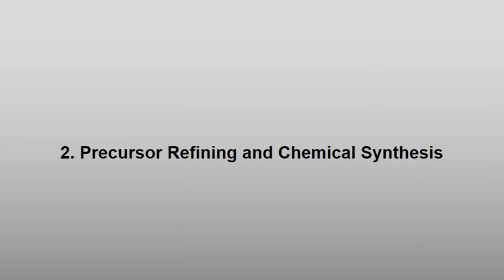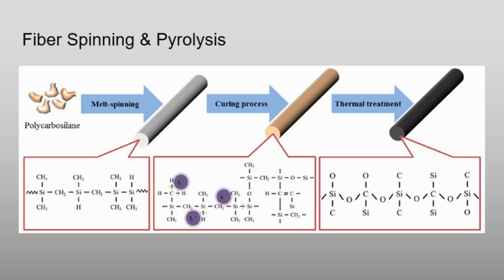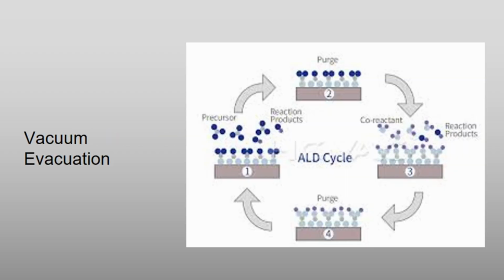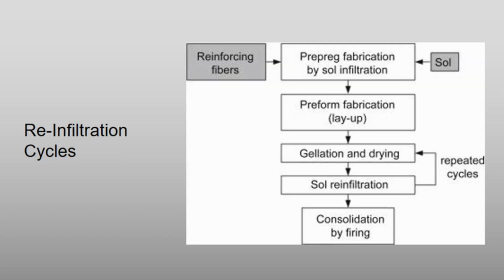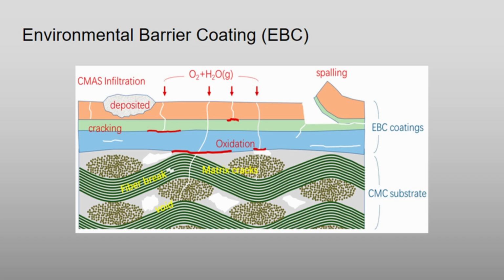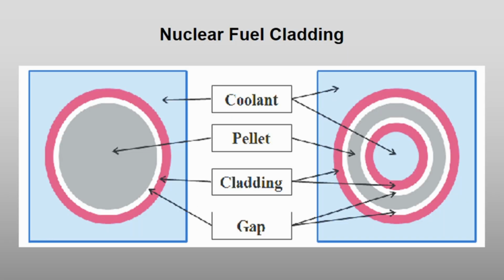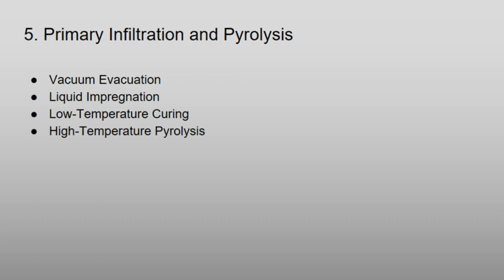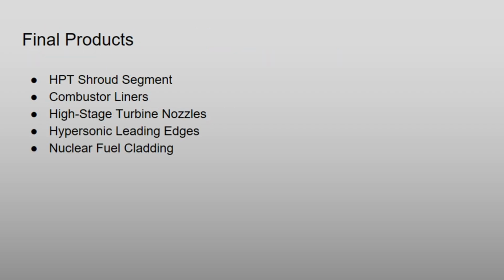Polymer Infiltration and Pyrolysis PIP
Works Cited
"Apply Vacuum."
Starfire Systems,  2024,
"Classification of Composite Materials."
 ResearchGate, 2024,
Starfire Systems. "How To Process Our Materials."
Starfire Systems, 2024,
L&L Special Furnace Co. "What are Ceramic Matrix Composites?" L&L Special Furnace,
 30 Aug. 2018,
Starfire Systems. Polymer Derived Ceramic and Matrix Materials. Technical Brochure, Starfire Systems, Sept. 2017
Naslain, Richard. "Design, Preparation and Properties of Non-Oxide CMCs for Application in Engines and Nuclear Reactors: An Overview."
 Composites Science and Technology, vol. 64, no. 2, 2004,
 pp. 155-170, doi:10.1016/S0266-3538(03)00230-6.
Schmidt, S., et al. "Effects of Polymer Infiltration Processing (PIP)
Temperature on the
Microstructural Evolution and
Mechanical Properties of SiC/SiC Composites."
Composites Part A: Applied Science and Manufacturing,
vol. 139, Dec. 2020,
 p. 106093, doi:10.1016/j.compositesa.2020.106093.
Evans, A. G., and F. W. Zok.
"The Physics and Mechanics of High-Toughness
Ceramic Matrix Composites."
Journal of Materials Science,
vol. 29, no. 15, 1994, pp. 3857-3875.
Starfire Systems.
Polymer Derived Ceramic and Matrix Materials.
Technical Brochure, Starfire Systems,
Auch, Ted. Bird’s Eye View of a Sand Mine in Wisconsin.
2013.
FracTracker Alliance
Chandrashekhara, K., et al.
 "Phenolic Polymer Infiltration and Pyrolysis Process
for Additively Manufactured Carbon/PEEK
Composites to Produce
Carbon–Carbon Composites."
Progress in Additive Manufacturing,
vol. 9, no. 6, 2024.
SpringerLink,
"Optimization of Carbon Sources
for ZrC Precursors Enabling
Densification and Complex
Shapes via Polymer Infiltration and Pyrolysis."
Ceramics International,
vol. 52, no. 12, 2026.
ScienceDirect,
"Carbide-Derived Carbon."
 Wikipedia: The Free Encyclopedia,
Wikimedia Foundation,
Accessed 6 July 2026.
Jeong, Minji, Moon-Gun Choi, and Yoonjoo Lee.
"Grignard Coupling-Based Synthesis of
 Vinyl-Substituted Hydridopolycarbosilane:
 ResearchGate,
Tretjakova, Maria, et al.
 "A Review on Sustainable
 Manufacturing of Ceramic-Based
Thin Film Coatings by Chemical
Vapor Deposition." Coatings,
vol. 13, no. 1, 2023, p. 188.
MDPI, mdpi.com.
Shiel, Kyle.
"Design and Implementation of
an Atomic Layer Deposition System
with a Coupled In-
Situ X-ray
Photoelectron Spectroscopy Tool."
 Masters thesis,
Dublin City University, 2021. DORAS, doras.dcu.ie/26236/1/Thesis_Kyle_Shiel_softcopy.pdf.
"ALD Technology." HCVAC, Guangdong Vacuum Equipment Co., Ltd.,
Caccia, Mattia, et al."Ceramic Matrix Composites
via Polymer Infiltration and Pyrolysis:
Microstructure Evolution and Porosity Analysis."
;7868577=3295?
Journal of the American Ceramic Society,
vol. 104, no. 8, 2021, pp. 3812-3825.
Galizia, Pietro, et al.
"From Outer Space to Inside the Body:
Ultra-High Temperature Ceramic Matrix Composites
for Biomedical Applications."
 Journal of the European Ceramic Society,
vol. 44, no. 2, 2024, pp. 729-737.
Bansal, Narottam P., and Jacques Lamon, editors.
Ceramic Matrix Composites: Materials, Modeling and Technology.
John Wiley & Sons, 2014.
Li, Jiaming, et al. "Low-Dimensional Shrinkage and High-Performance SiC Ceramics Fabricated by MEX Printing Combined with PIP and Pressureless Solid-State Sintering." Additive Manufacturing, vol. 113, 2025, article 105024. ScienceDirect,
"Research on Grinding Removal Mechanism of SiCf/SiC Composite Materials Based on Random Multi-Abrasive Particles." Applied Composite Materials, 2025, doi:10.1007/s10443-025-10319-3. Accessed 8 Jul. 2026.
"Precision Ceramic CNC Machining Solutions." Great Ceramic, 2024,
://great-ceramic.com.
Tamatam, Lakshminarayana Reddy, and Daniele Botto.
"A coupled approach to model
the effect of wear on the dynamics of bladed disks."
"Rolls-Royce Trent XWB Engine on an Airbus A350."
Doh, Jaehyeok, Young-Doo Kwon, and Jongsoo Lee.
"Solid Nuclear Fuel and
Annular Nuclear Fuel Scheme."
Approximate Multi-Objective
Optimization of Gap Size of
PWR Annular Nuclear Fuels,
"Simulation of Cooling by Simcenter STAR-CCM+." Stage Nozzle, ScienceDirect / Siemens Digital Industries Software,
"Annular Combustion Chamber."
ScienceDirect, Rolls-Royce plc,
://sciencedirect.com.
Special thanks to Google Gemini for assisting in research and image scouting.